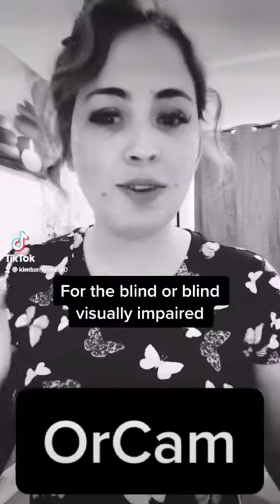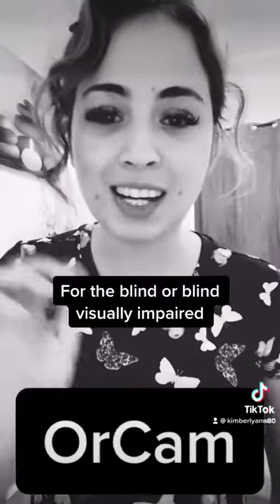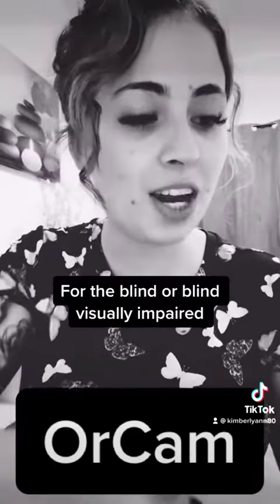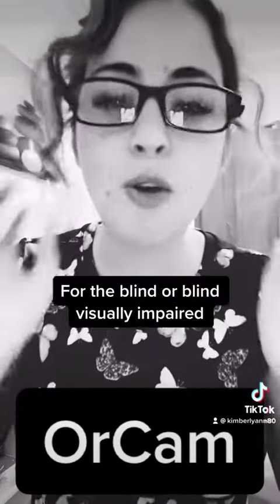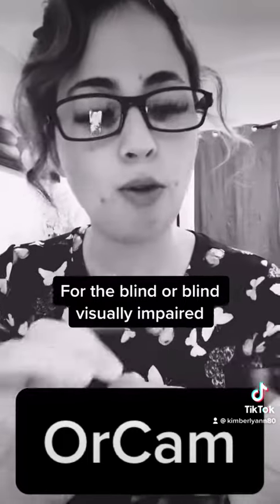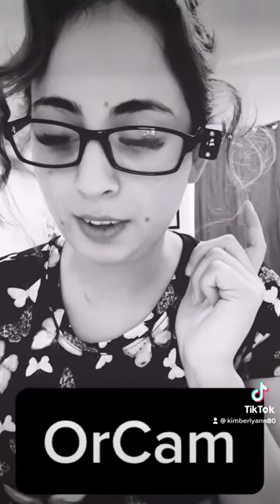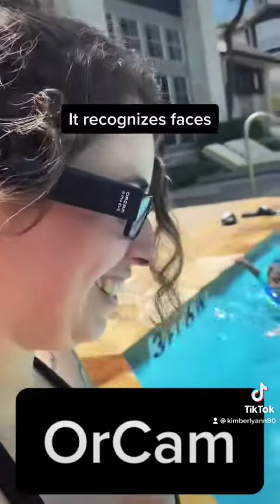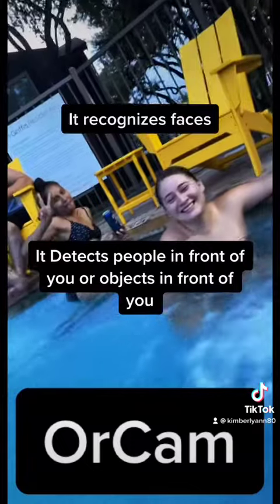OrCam My Eye Device